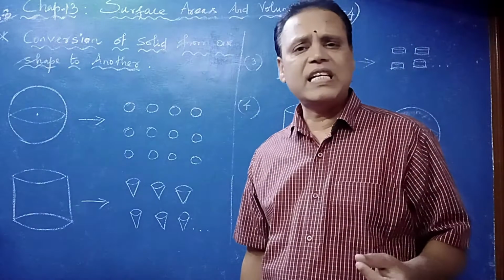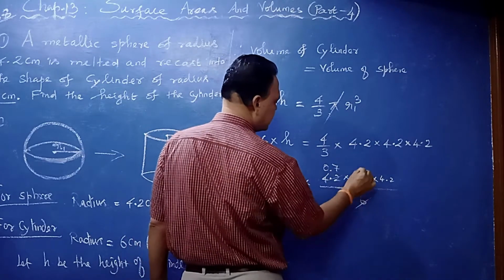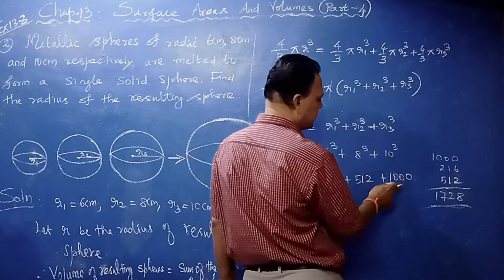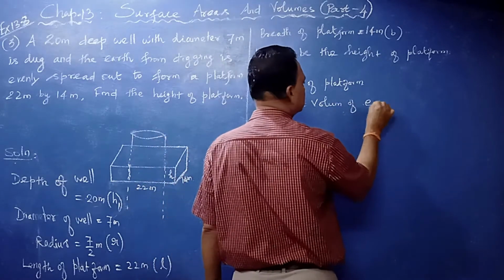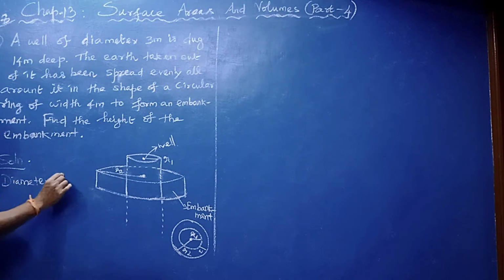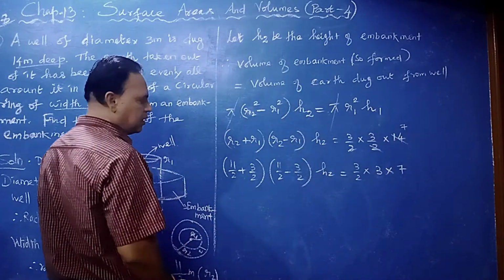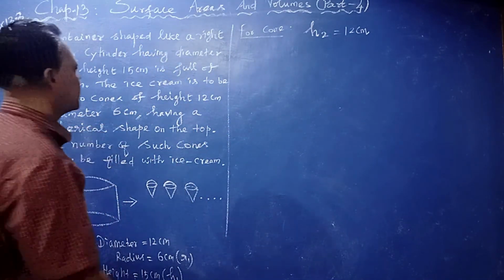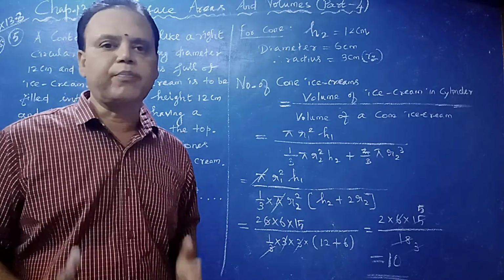PART4_CLASS10_CHAPTER_13_SURFACE AREAS AND VOLUMES(CBSE)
This video contains class work and home work of TREND PROBLEMS ON COMBINATIONS_OF_SOLIDS CBSE NCERT#